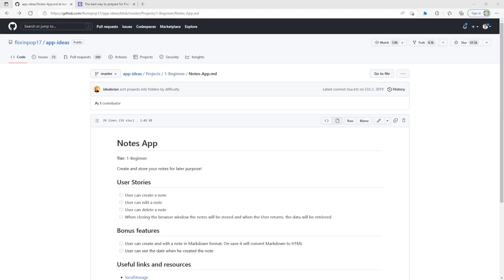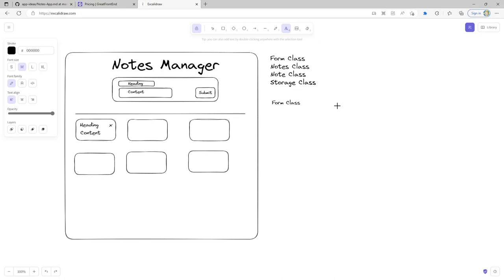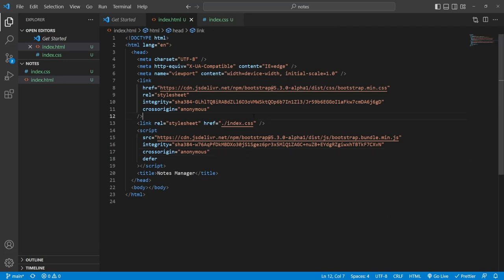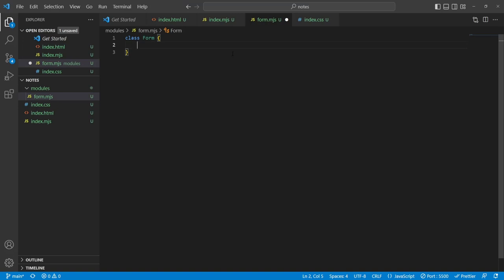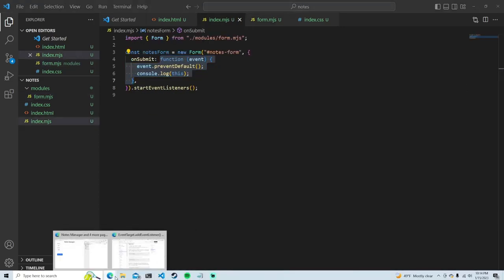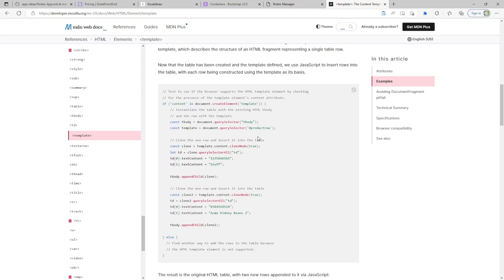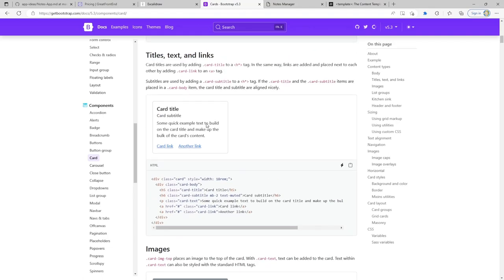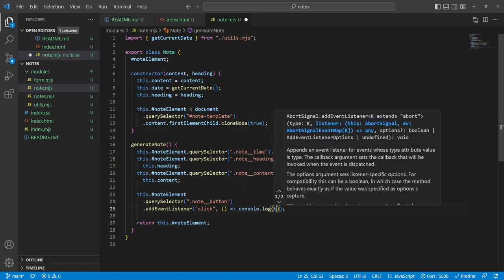Create a Notes App with Vanilla JavaScript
Create a notes application that allows you to create, update and delete existing notes with persistence!

Chapters:

00:00 Introduction
04:59 Planning
12:16 HTML & CSS
21:42 Adding Form Functionality
28:37 What is this?!
32:18 We can add Notes!
50:45 Deletion and Editing
57:29 Storage, Page Visibility and Light refactoring
01:36:49 JSDoc and final touches
01:43:57 Marked parser, sanitizing and outro

GreatFrontEnd is _the_ best way to prepare for upcoming front-end interviews or continue honing your existing skillset. With various questions ranging from JavaScript to System Design and UI/Components, you'll always have things to learn on the platform. After trying several platforms, I can confidently say that GreatFrontEnd has the best bank of high-quality, expertly-crafted questions.

If you want to learn more, visit my affiliate For total transparency, I get a commission if you join the whole program; but I promise you it will be the best investment ever made. Happy coding :)